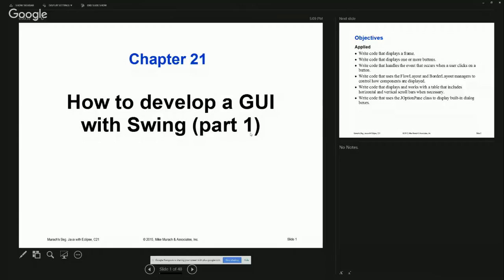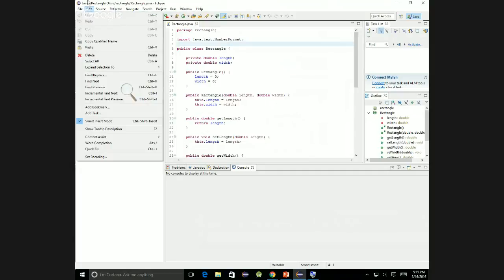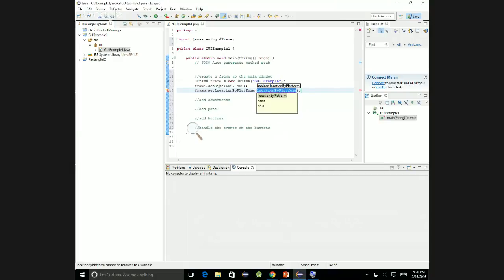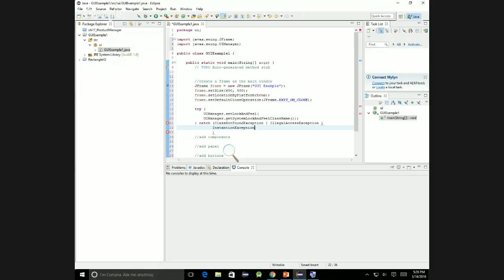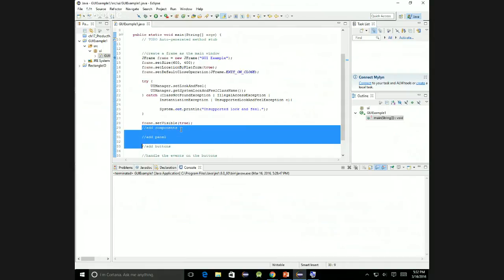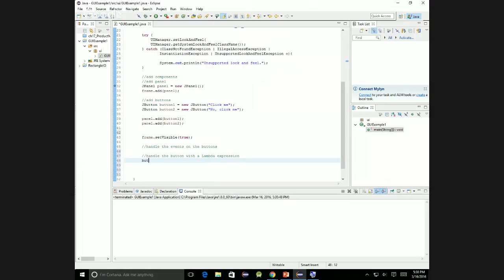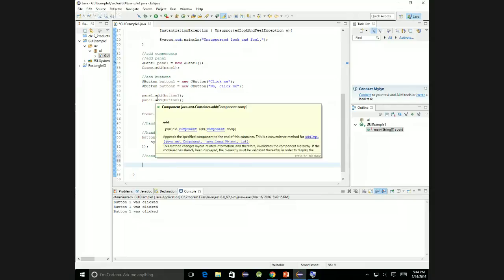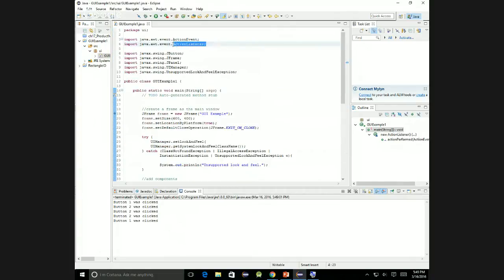ITC 115 Intro to GUI with Swing